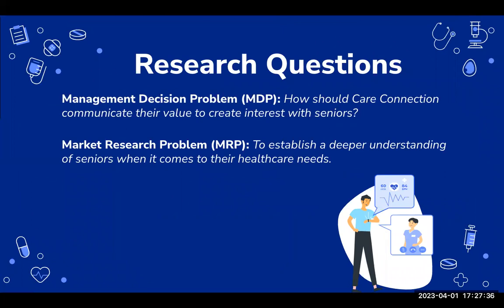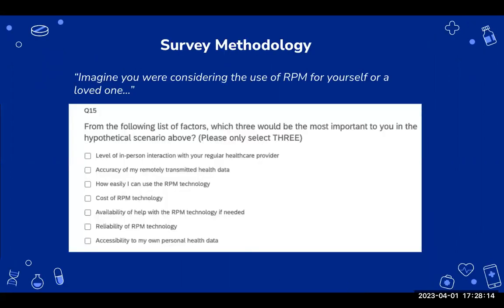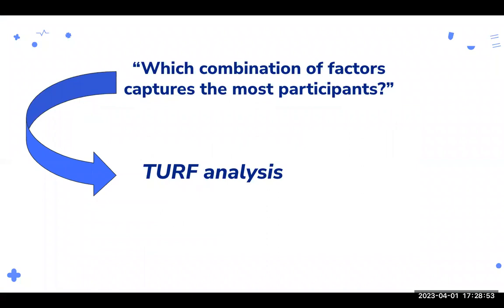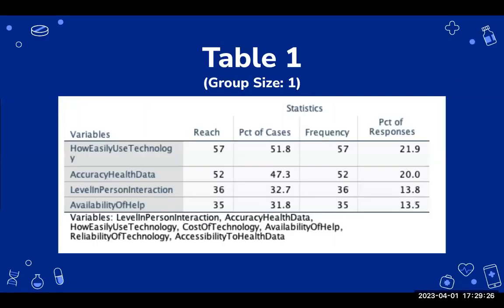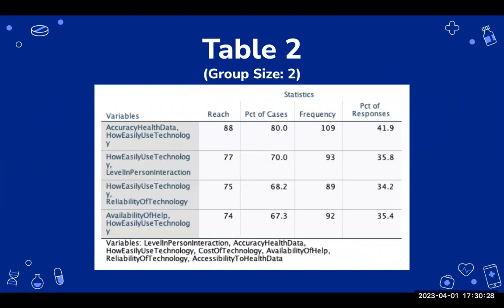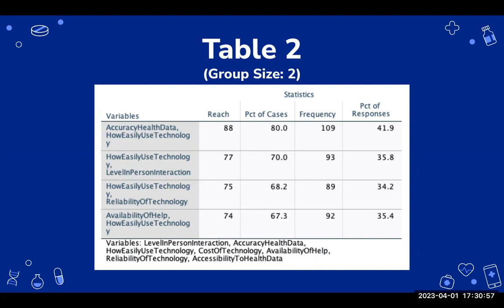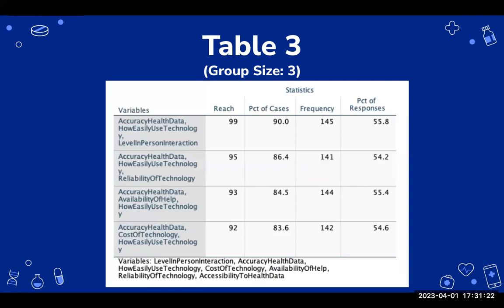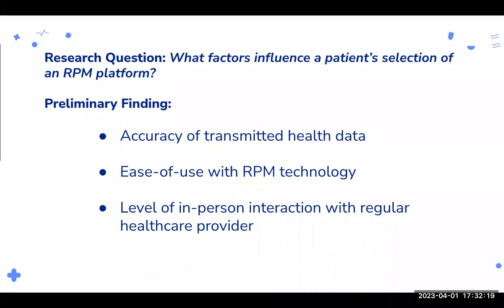Communicating Research Findings; CMGT 587